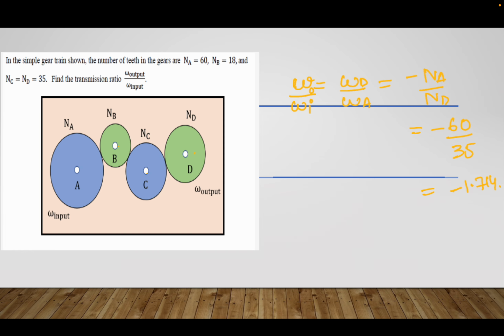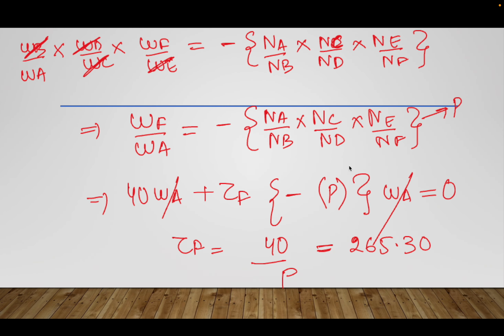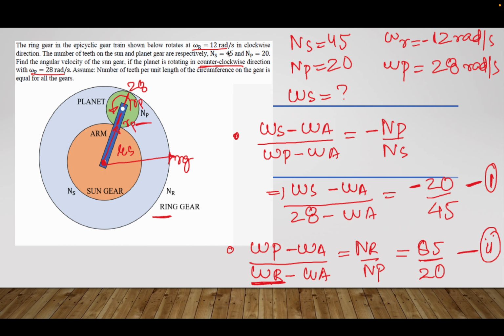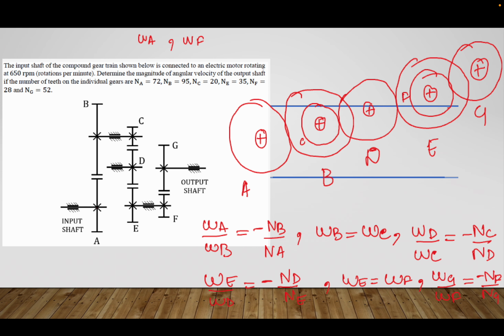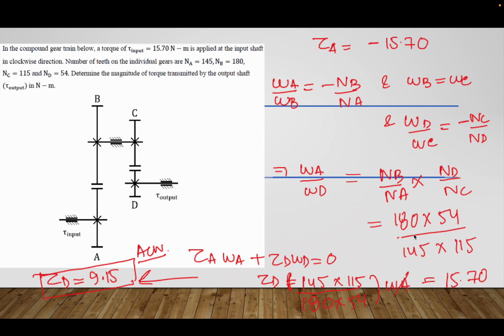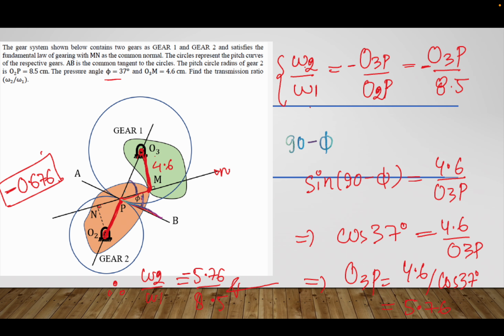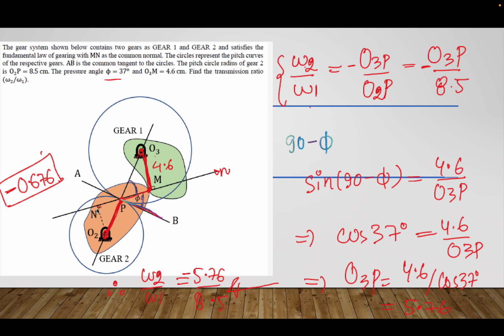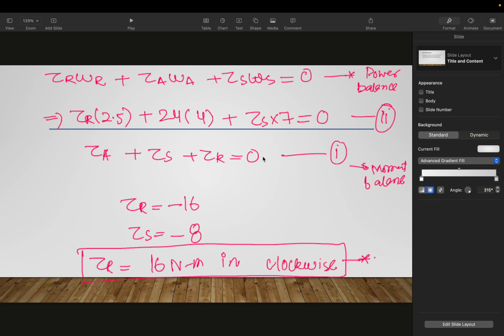Recorded Session, Problem Solving Session Week 8- Kinematics of Mechanisms and Machines